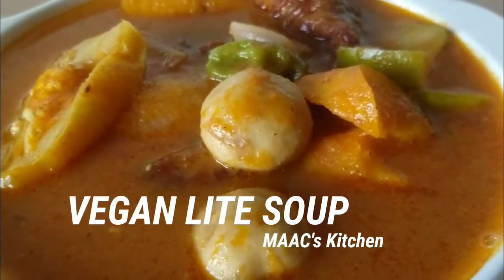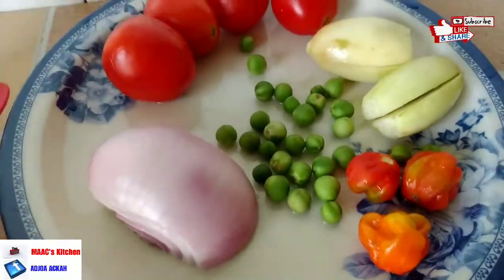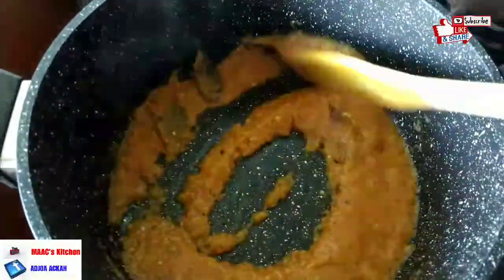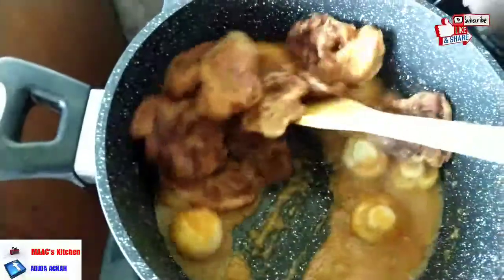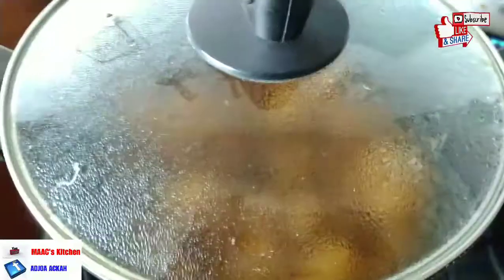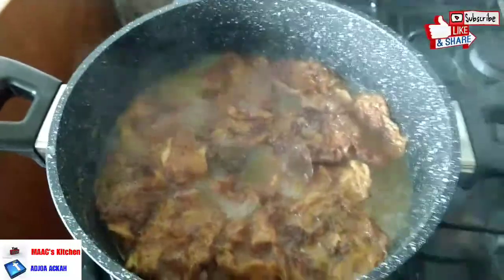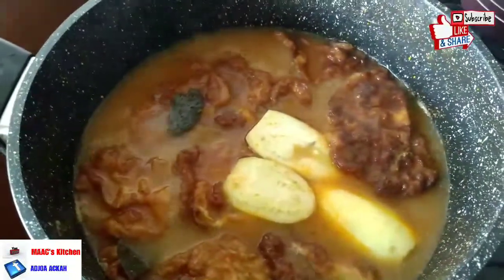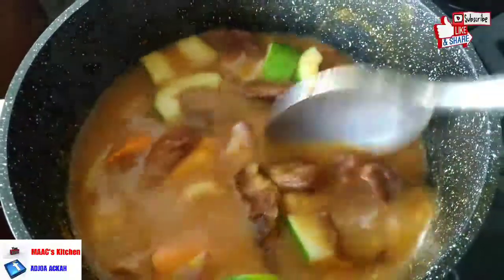Keto Vegan Challenge|Day 7| Vegan Lite Soup| Weight Loss Challenge| Vegan Recipes| Ketogenic Diet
This is a WEIGHT LOSS CHALLENGE mainly Ketogenic in vegan form. This is to support those vegans or vegetarians who want to lose weight or want to be on keto but don't know what to eat. This will also help you to get more Vegan recipes that will help your vegan journey. You can join whether you are a vegetarian or not and whether you have been on keto diet before or not. Just make up your mind and you will enjoy every bit of it.

Ingredients

Tomatoes
Onions
Mushrooms
Vegan Meat
Garden eggs
Turkey Berries
Peppers
Carrots
Cucumber
Salt
All purpose seasoning
Olive oil
Black and White Pepper
Garlic
Ginger
Mixed natural spices